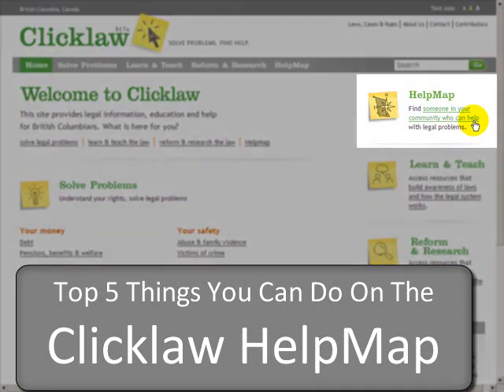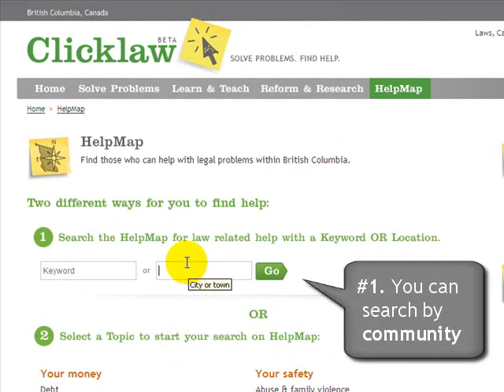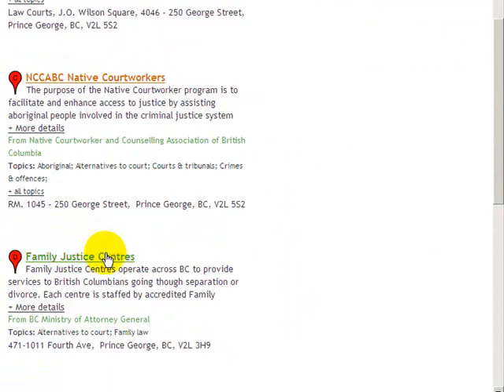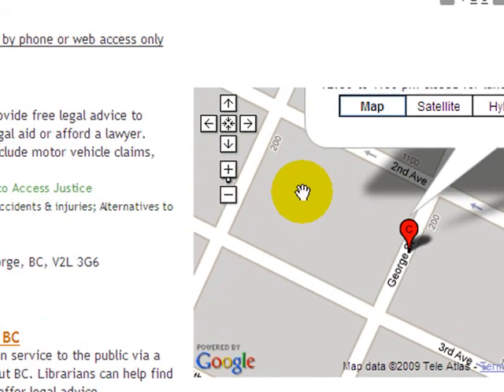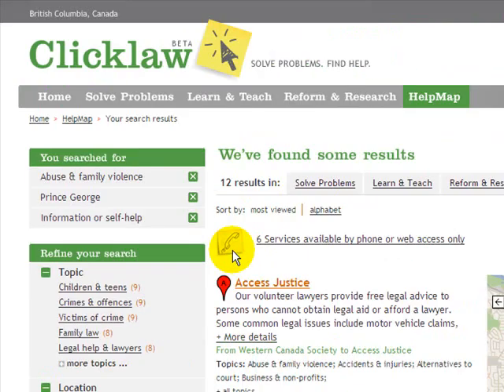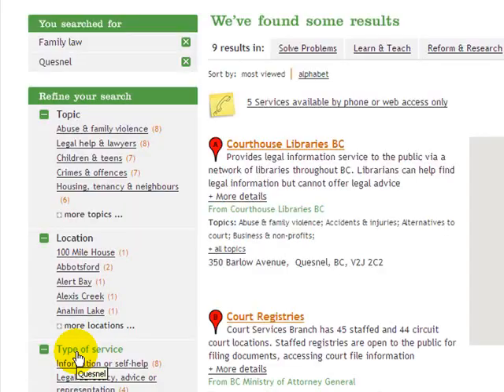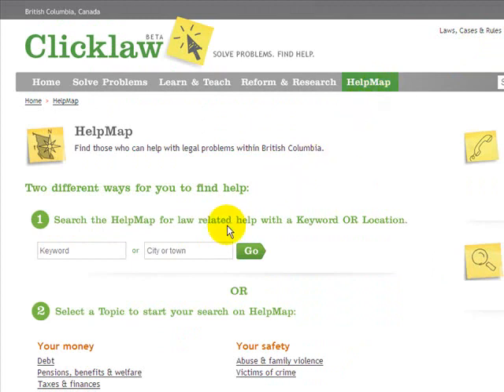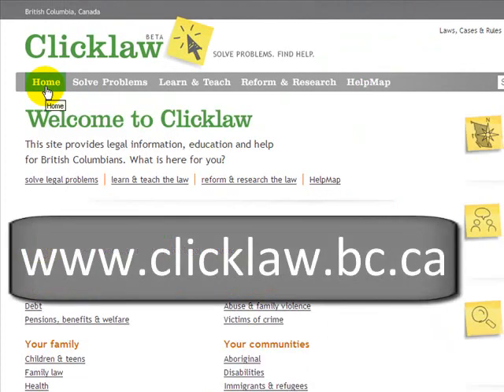Clicklaw HelpMap Top 5 List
Top 5 things you can do on the Clicklaw HelpMap, a searchable map to find free and low-cost legal services in communities around British Columbia, Canada. From Courthouse Libraries BC on behalf of a network of public legal education & information providers.